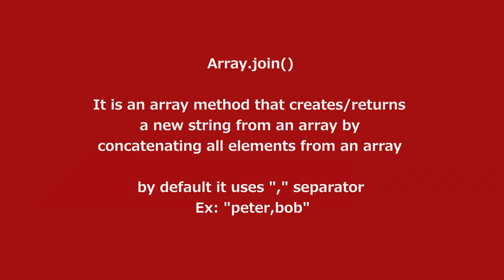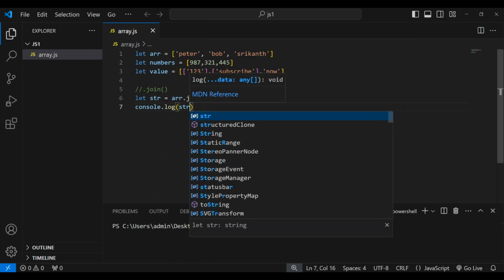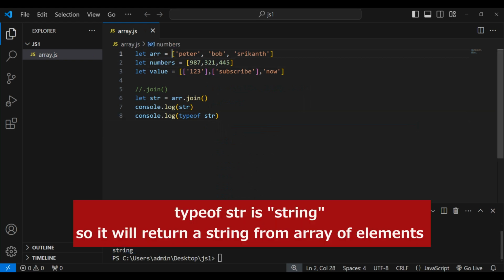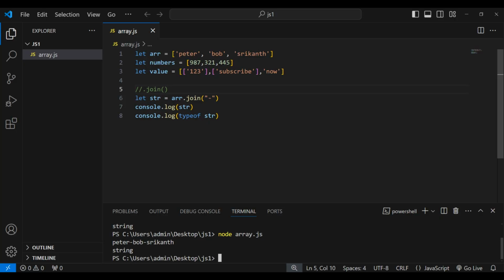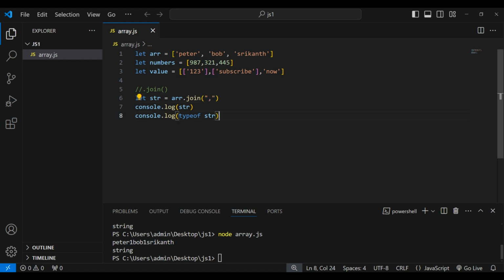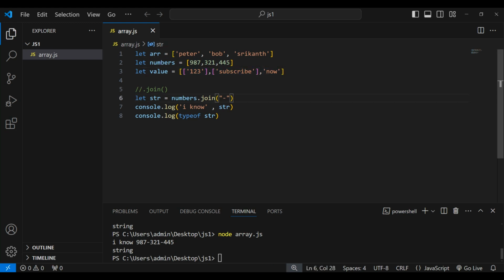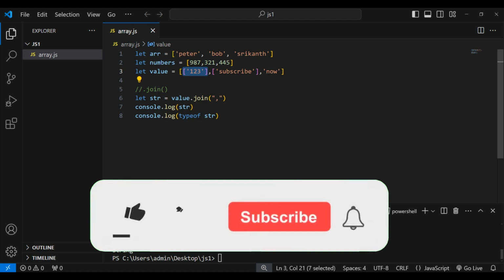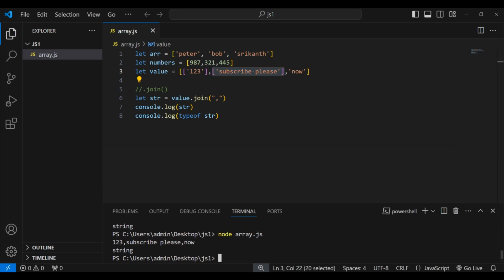JavaScript Array.join() Method Explained | Join Array Elements into a String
🔍💡 Learn how to use the JavaScript Array.join() method to join array elements into a single string 📝! In this quick 2-minute tutorial, we'll cover the basics of array concatenation 🤝 and how to use the join() method to merge array elements into a string 📊. Whether you're a beginner or an experienced developer, this video will help you understand the power of array joining and how to use it to simplify your code 💻.

👉 We'll explore the syntax and usage of Array.join(), including examples and use cases 📚.

👉 Learn how to join array elements with a separator 🤔.
👉 Understand how to handle null and undefined values 🤷‍♂️.
👉 See how to use Array.join() in real-world scenarios 🌐.

By the end of this video, you'll be able to confidently join array elements and take your JavaScript skills to the next level 🔓! So, let's get started and learn how to use Array.join() like a pro! 👍